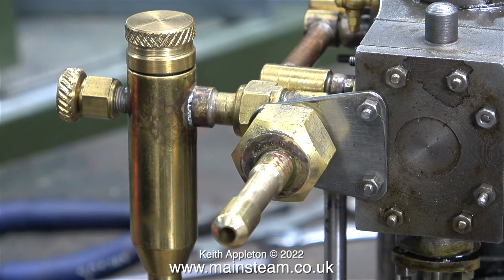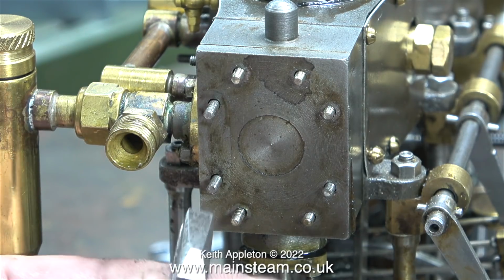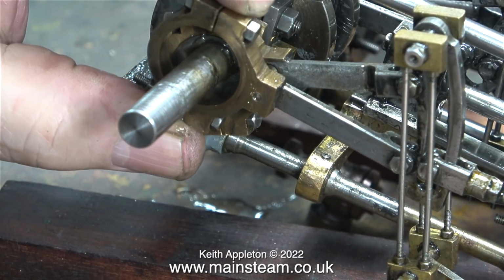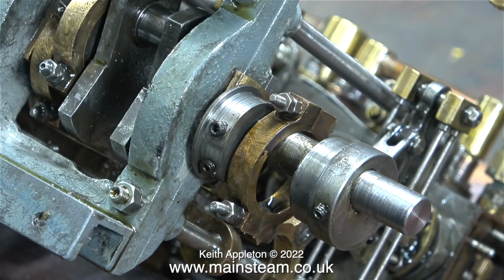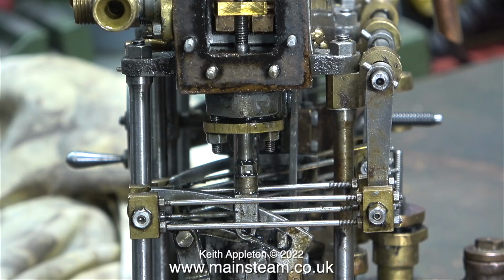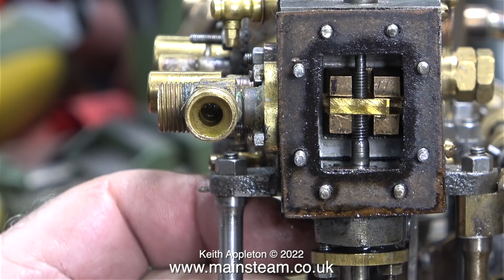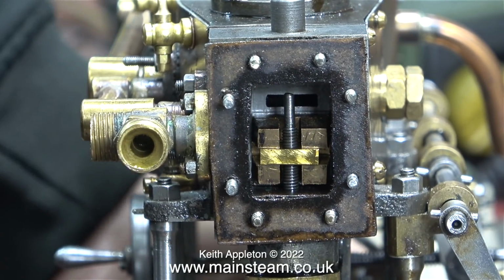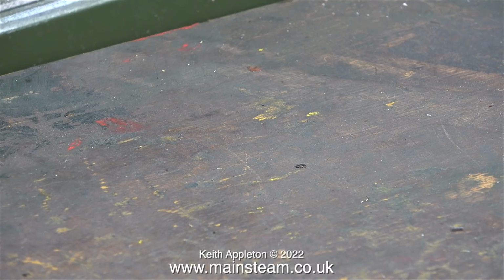A TRIPLE EXPANSION STEAM ENGINE THAT NEEDS SOME ATTENTION #8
A Triple Expansion Steam Engine That Needs Some Attention #8. Valve Timing. Starting with the High Pressure Cylinder, the first job is to free off the Eccentric Sheave and the rest of the episode is very fiddly.